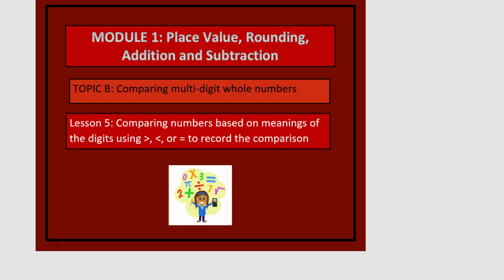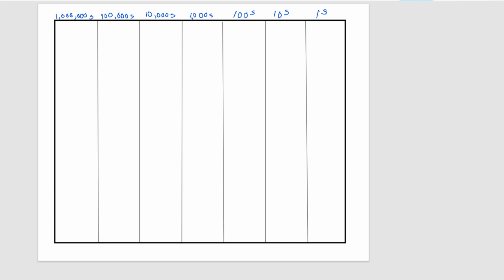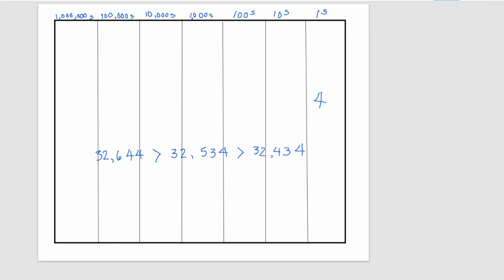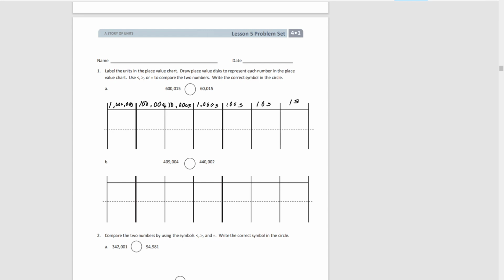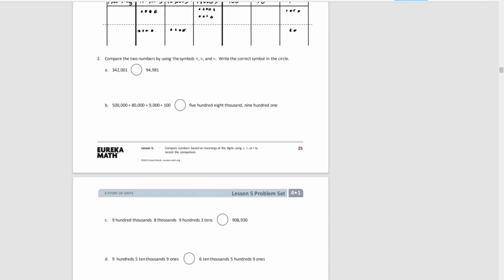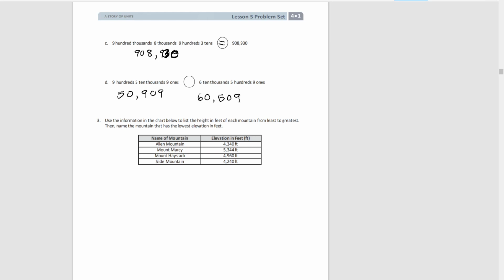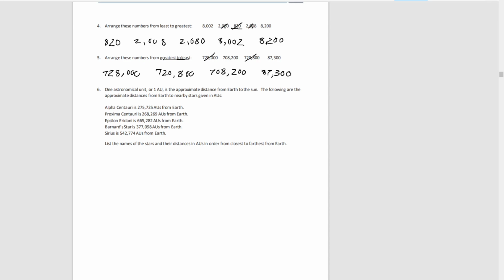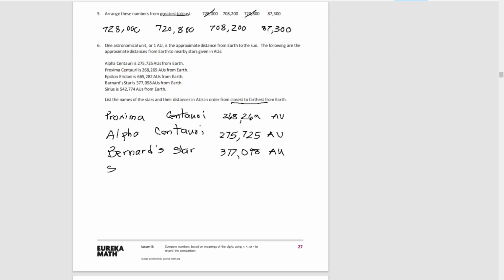My Eureka Math // Grade 4 Module 1 Lesson 5 Homework Help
Eureka Math Grade 4 - Module 1 - Topic B - Lesson 5: Comparing numbers based on meanings of the digits using  symbols to record the comparison